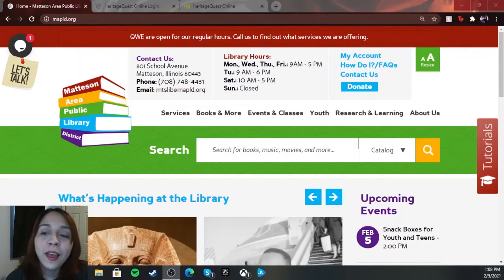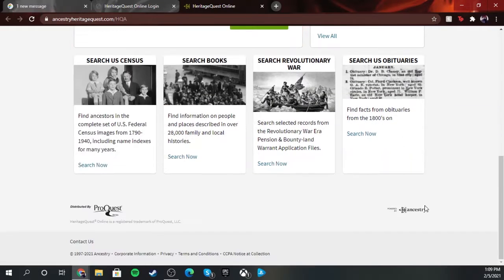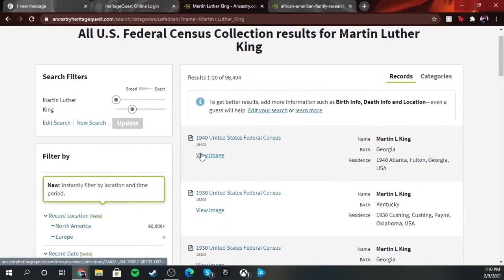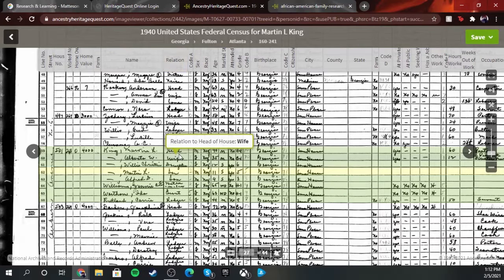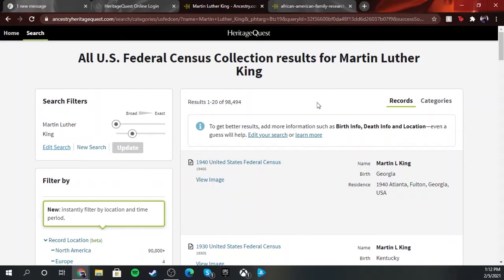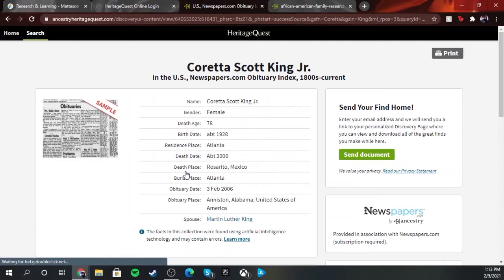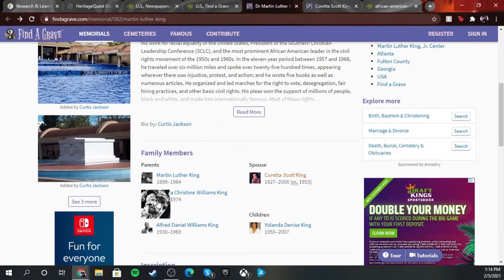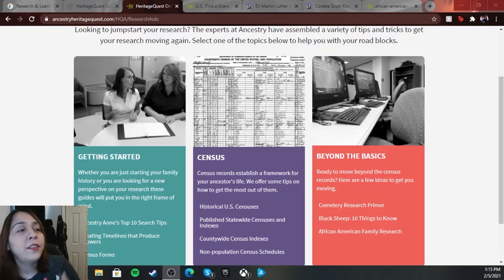Tech Tuesday-Heritage Quest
Heritage Quest is a great tool to start researching your family tree, which includes beginner guides and much more. Take a look at this week's tutorial as we keep with our Black History Month theme and look up Martin Luther King Jr and Coretta Scott King!